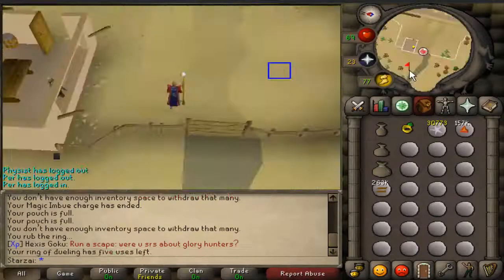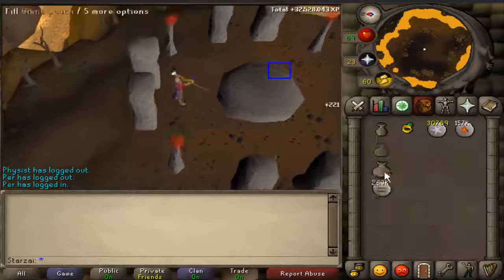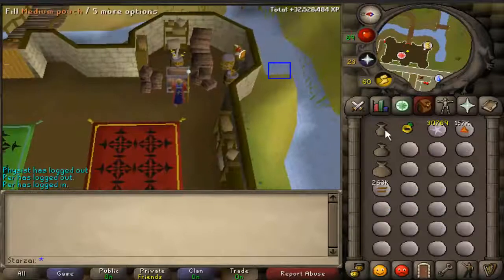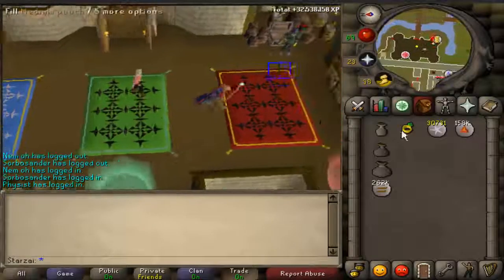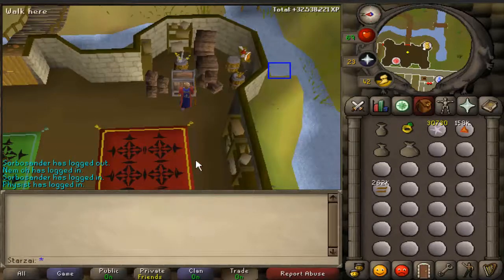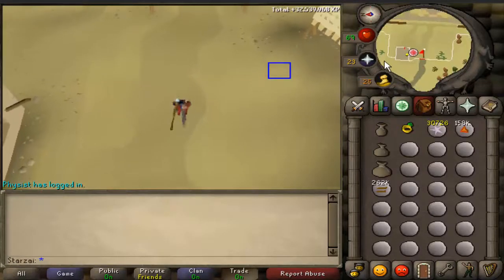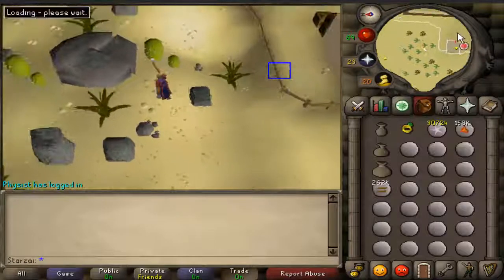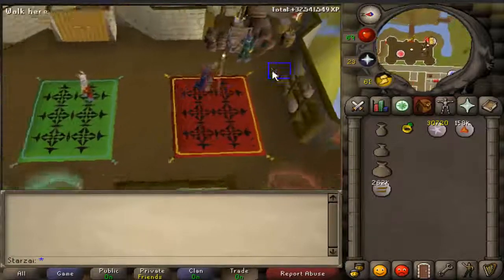lava runecrafting guide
My voice sound very dull and boring and I am sorry for that, don't hate.